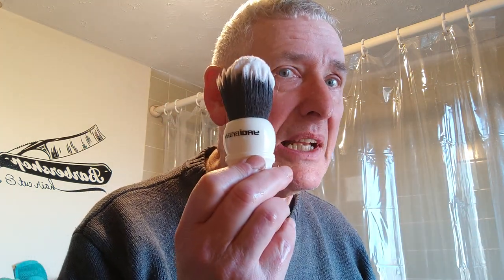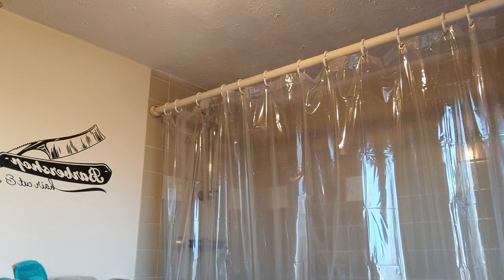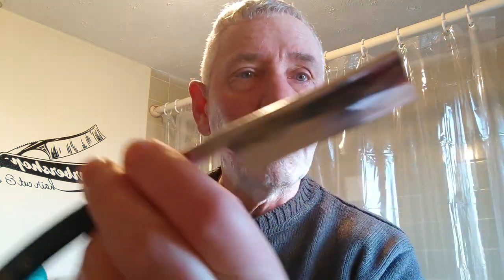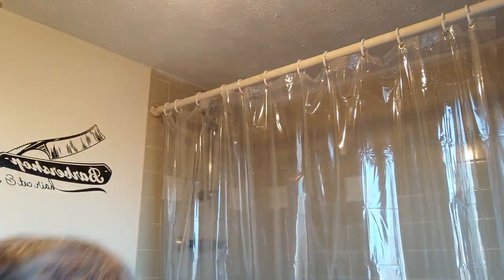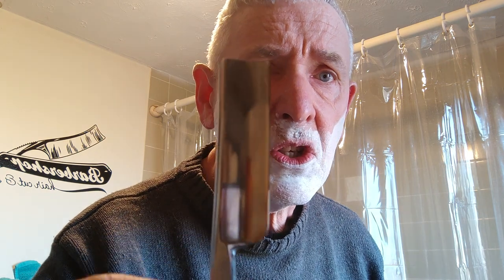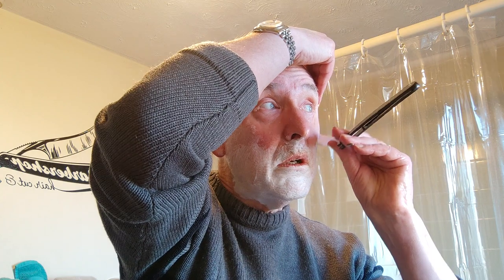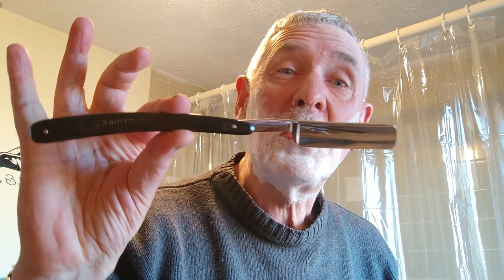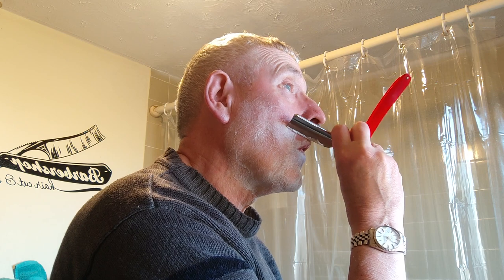gold dollar edge reviews and test shave 😊